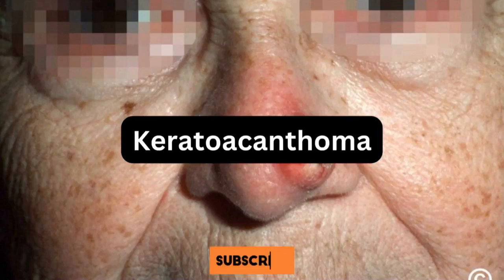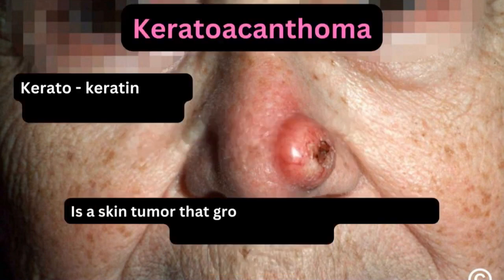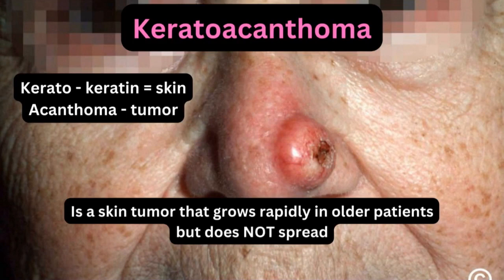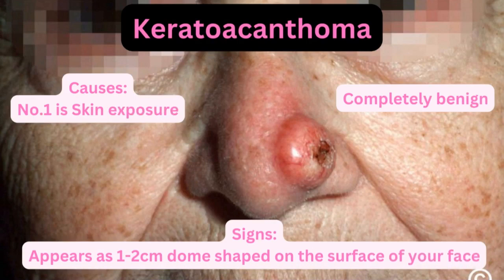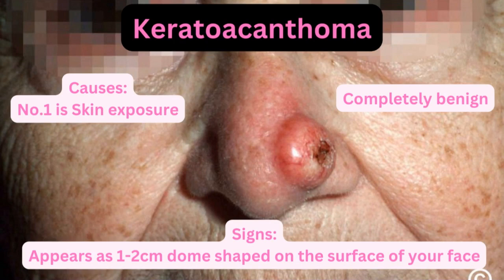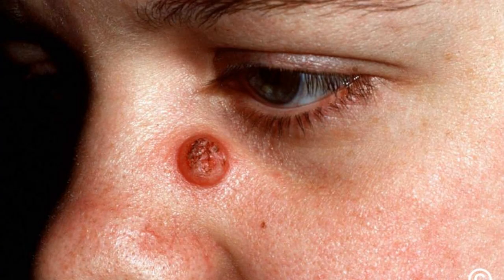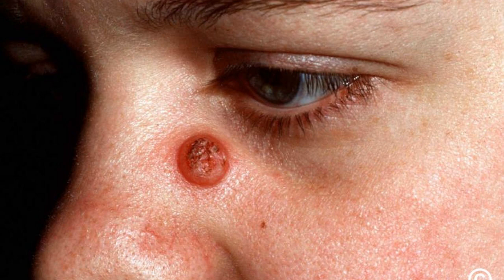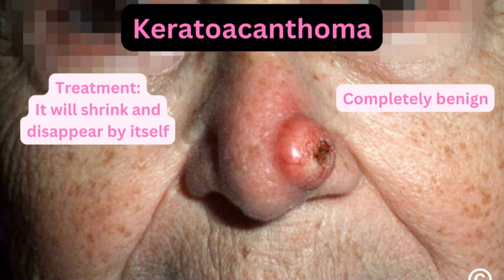What is keratoacanthoma?